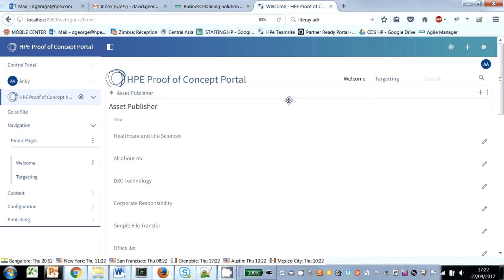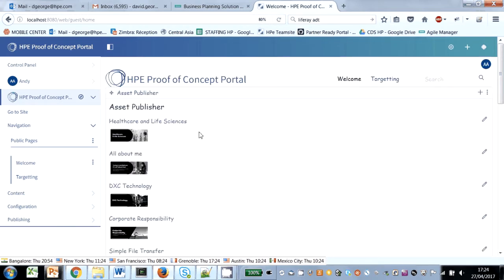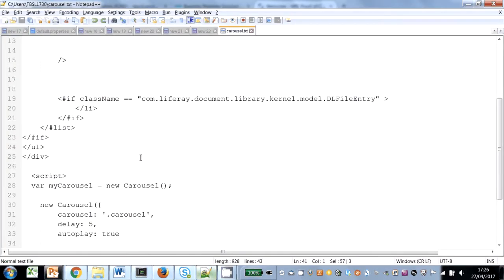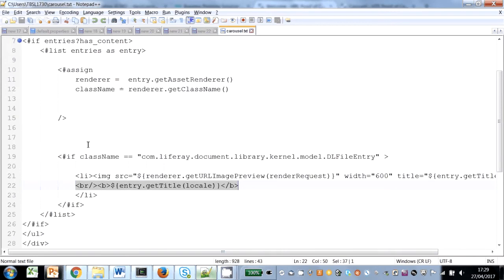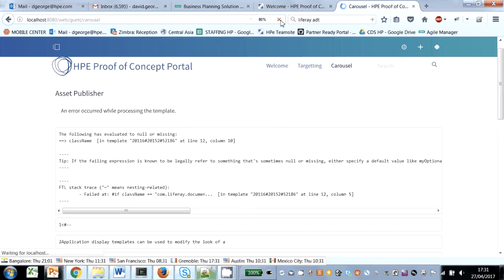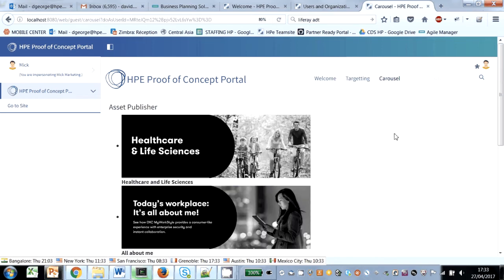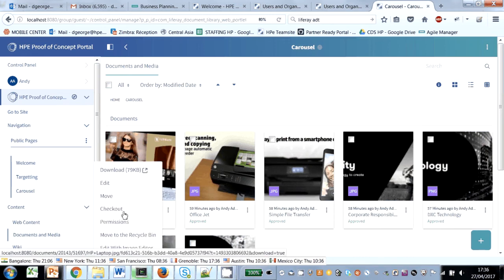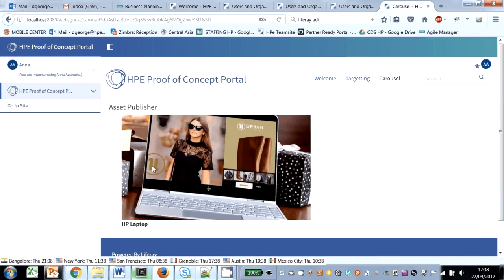Liferay Application Display Templates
Creating a simple audience targeted carousel using the Liferay asset publisher and application display template system with Freemarker.